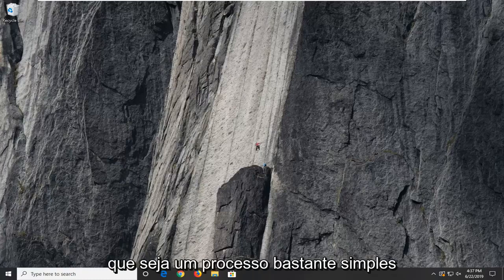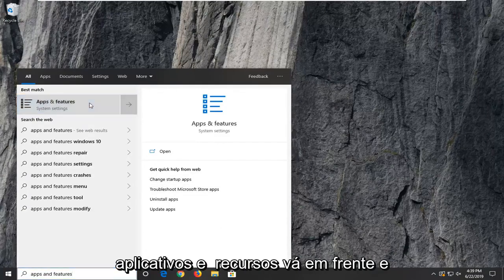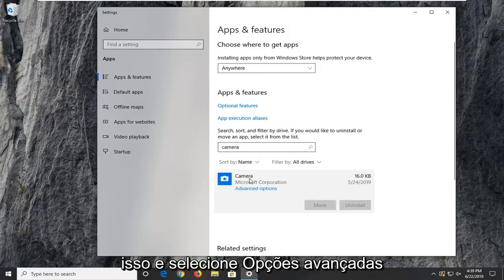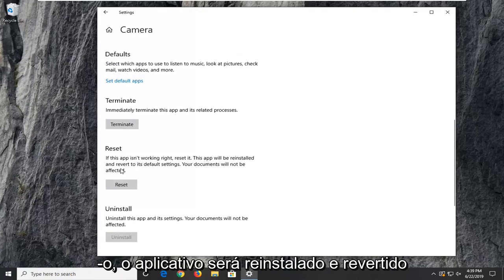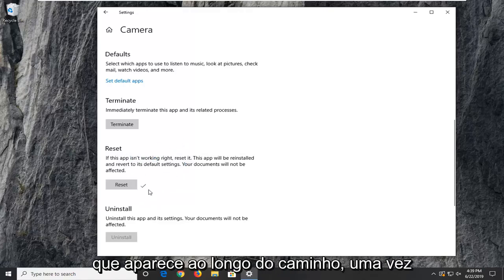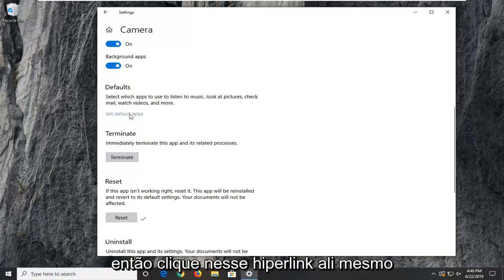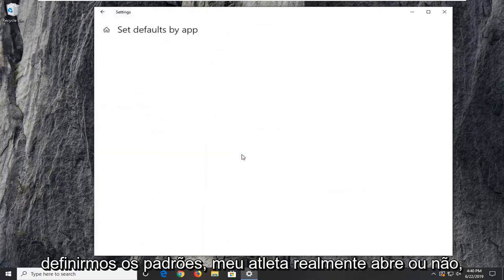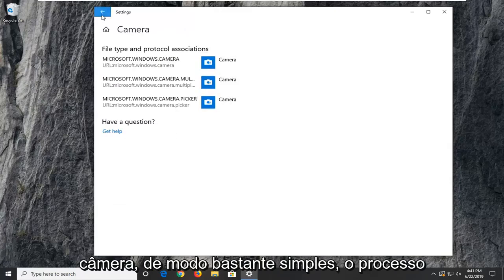Como reparar: Código de erro da câmera 0xa00f4243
Código de erro da câmera 0xa00f4243 no Windows 10 e Windows 11 FIX [Tutorial]

Alguns usuários do Windows 10 estão relatando que estão recebendo o código de erro 0xA00F4243 (0xC00D3704) ao tentar acessar o aplicativo Câmera. Normalmente, o código de erro é exibido junto com a seguinte mensagem de erro: “Fechar outros aplicativos. Parece que outro aplicativo já está usando uma câmera.0xA00F4243(0xC00D3704)”. Na maioria dos casos, esse problema parece ocorrer continuamente e a mensagem de erro aponta para outro aplicativo que já está usando a câmera. O problema é relatado para ocorrer no Windows 10 e no Windows 8.1.

O erro de webcam 0xa00f4243 surge para alguns usuários quando tentam utilizar sua webcam com o aplicativo Camera do Windows 10. A mensagem de erro diz: “Feche outros aplicativos… Parece que outro aplicativo já está usando a câmera. Se você precisar, aqui está o código de erro 0xA00F4243.” Consequentemente, os usuários não podem utilizar suas webcams com a Câmera. Estas são algumas possíveis resoluções para usuários que precisam corrigir o erro 0xA00F424.

Investigamos esse erro específico analisando vários relatórios de usuários e as estratégias de reparo que costumam ser usadas para resolver essa mensagem de erro específica. Como se vê, existem vários culpados em potencial que têm o potencial de acionar essa mensagem de erro.

A corrupção do arquivo está acionando o erro – Acontece que esse problema específico também pode ser causado por corrupção de arquivo ou um driver incompleto que está limitando a funcionalidade da câmera. Se este cenário for aplicável, você pode resolver o problema executando a solução de problemas de hardware e dispositivos ou reinstalando o driver da câmera usando o Gerenciador de dispositivos.

A câmera é desativada por meio de pressionamentos de tecla – Algumas configurações de laptop (especialmente os modelos Lenovo) incluirão um atalho físico que permite desativar a câmera embutida usando o botão FN. Nesse caso, você pode resolver o problema usando o atalho novamente para reativar a câmera integrada.

Atualização incorreta do Windows – Outra possibilidade que pode acabar acionando esse erro é uma atualização incorreta do Windows que acabou afetando a funcionalidade da câmera. Nesse caso, você poderá resolver o problema adicionando um valor de registro que garantirá que o driver da câmera seja restaurado para a configuração original.

O serviço da câmera está desativado – Este erro específico também pode ocorrer se o serviço usado pela sua câmera estiver sendo desativado propositalmente. Se for, você pode resolver o problema acessando a tela Serviços e forçando a inicialização do serviço novamente.

Este tutorial se aplica a computadores, laptops, desktops e tablets que executam os sistemas operacionais Windows 8/8.1, Windows 10 e Windows 11 (Home, Professional, Enterprise, Education) de todos os fabricantes de hardware suportados, como Dell, HP, Acer, Asus, Toshiba, Lenovo e Samsung).